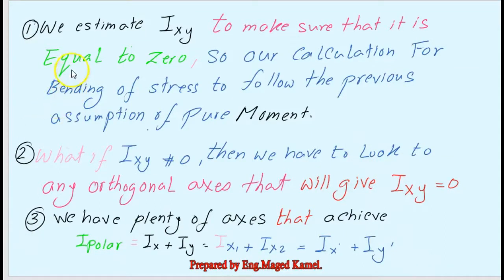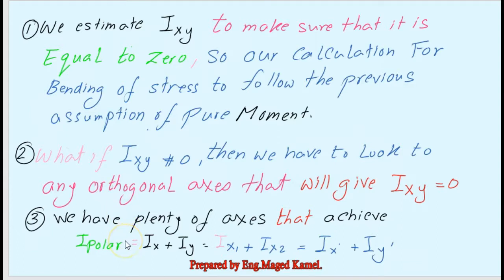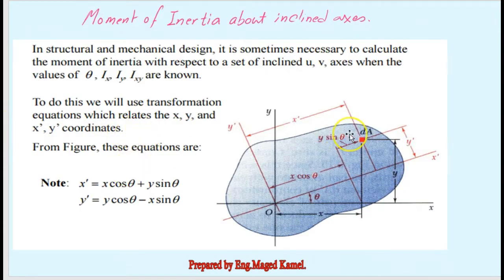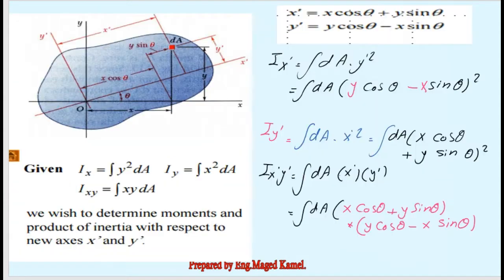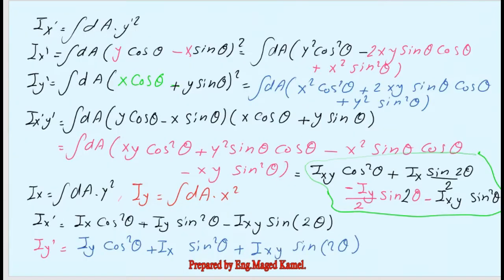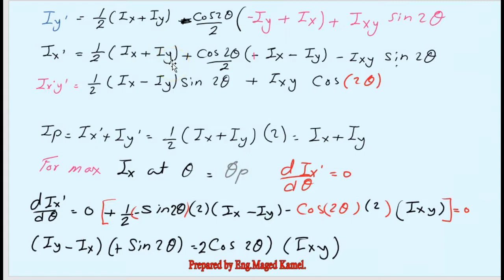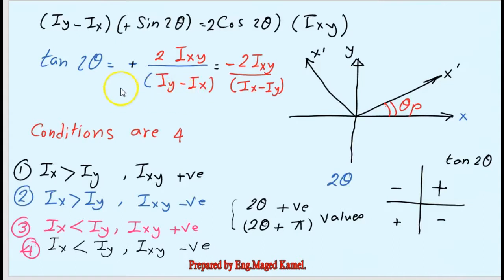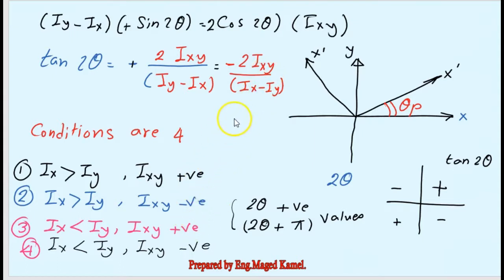CE110M-03- Estimation of Max and MIN moment of inertia for a section-Statics-English.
How do we estimate a section's maximum and minimum moments of inertia? And get the general expression for tan(2θ) and the cases that arise based on that relation.
The video has closed captions.
Timestamps
 0:00- Introduction.
 1:57- How do we derive the expression of Ix’ and Iy’ for inclined axes?
05:57- The Expression of tan2θ =2(Ixy)/(Iy-Ix).